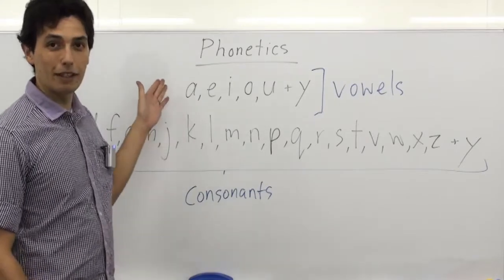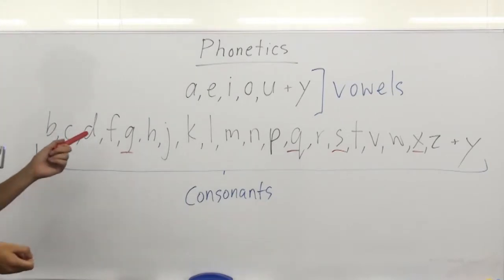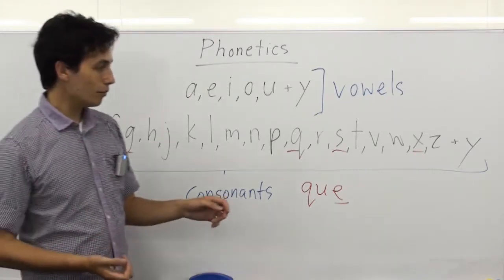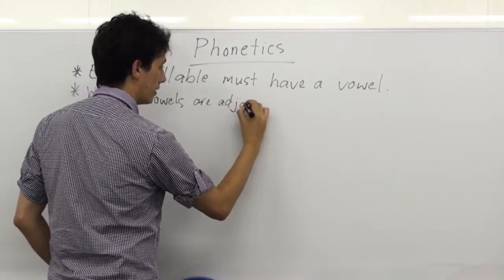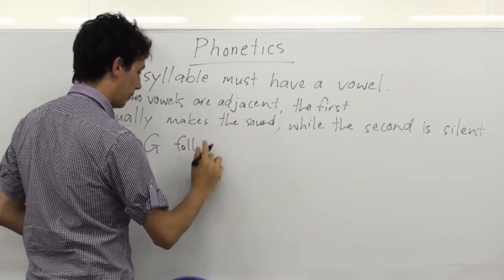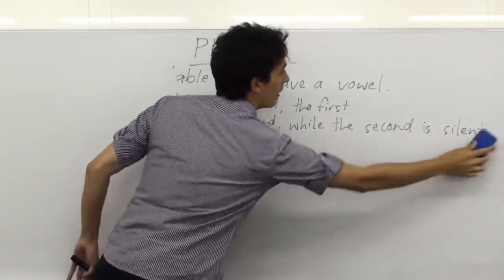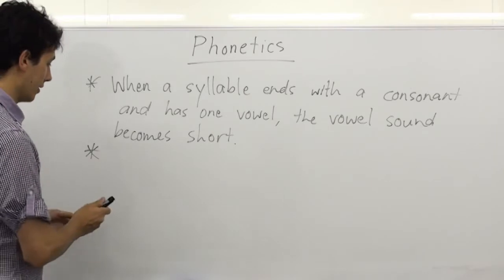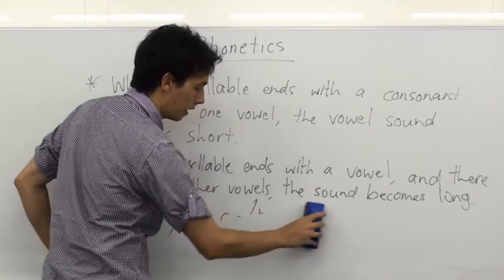センター英語 発音の基礎1 (Basic English Phonetics)